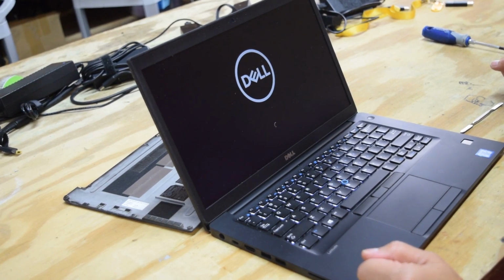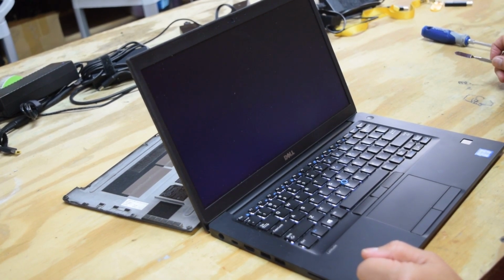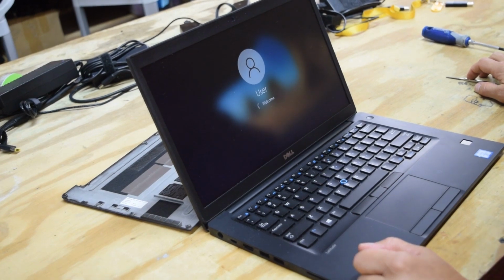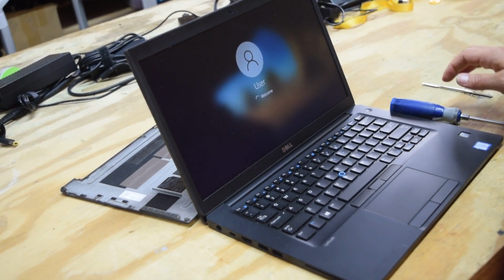Dell Laptop Won't Turn On - do a battery reset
Useful tip on how to fix the problem of your laptop not wanting to turn on - reset your battery